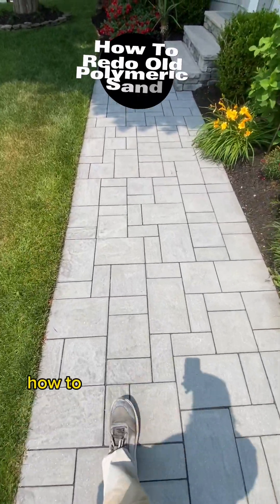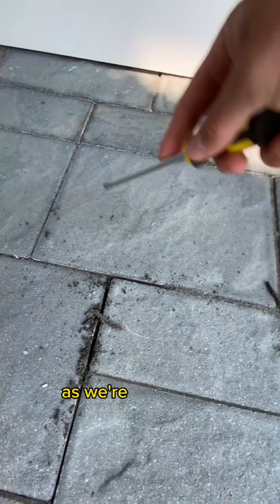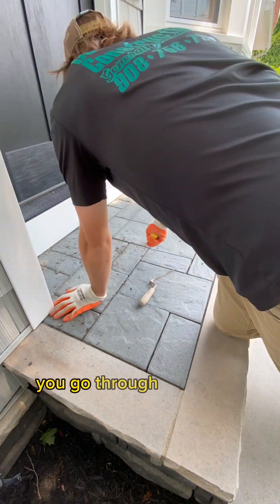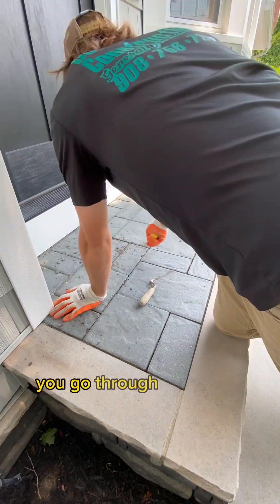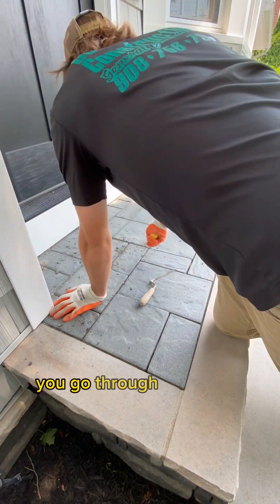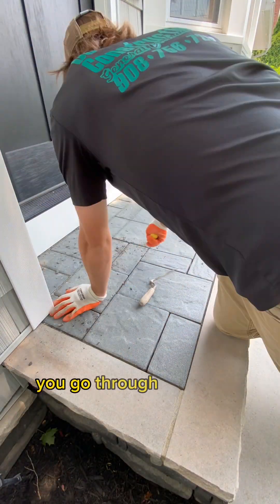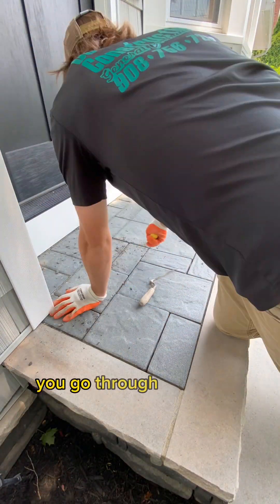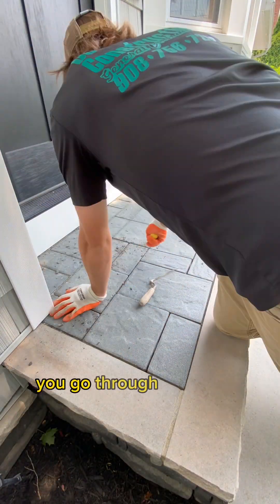HOw TO REDO Paver Joints Step by Step